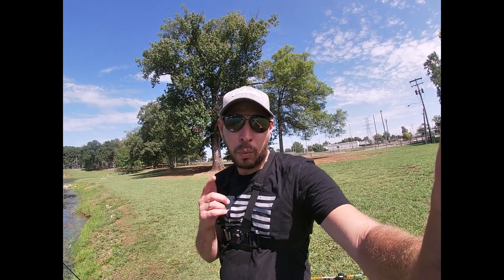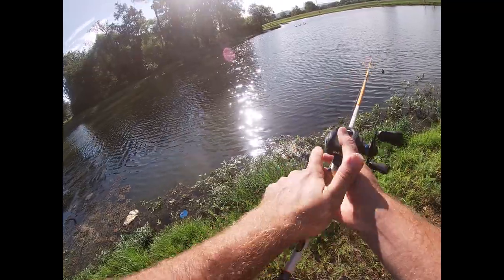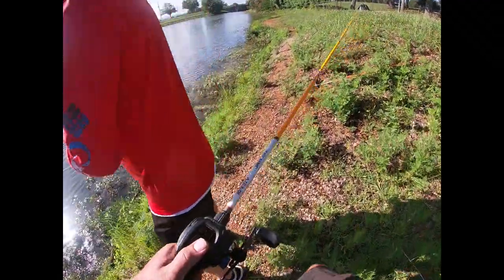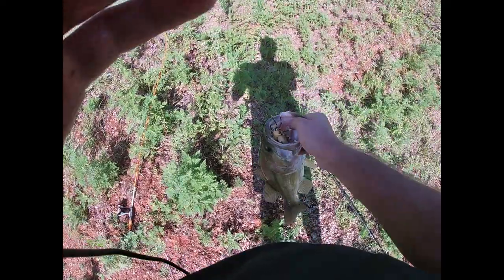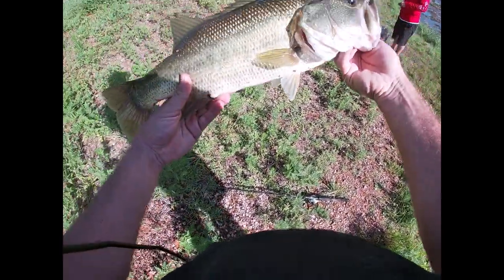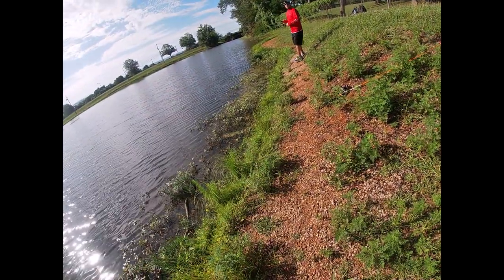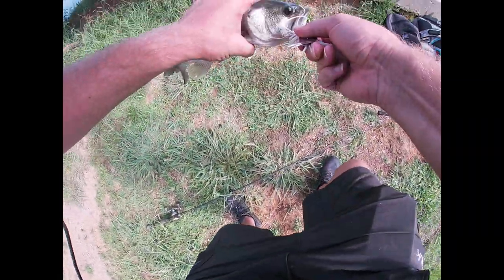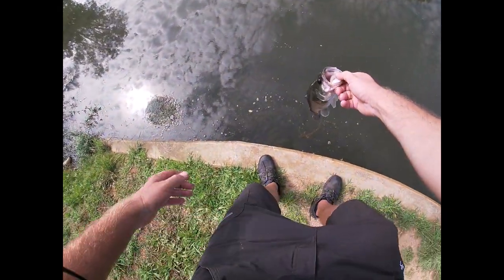LunkerHunt Phantom spider Produces BIG BASS.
I received my monsterbass Lunkerhunt takeover box and tied the phantom spider on and boy did it work.Also got broke off with the lunkerhunt rat on the first cast. must watch.